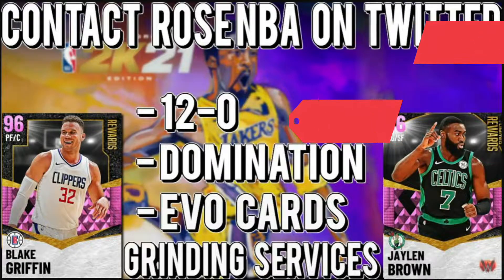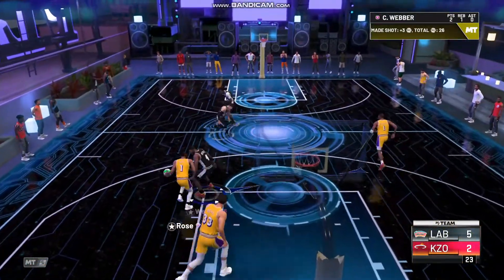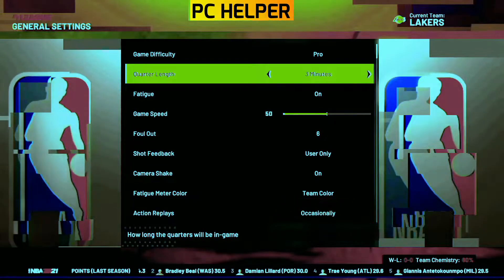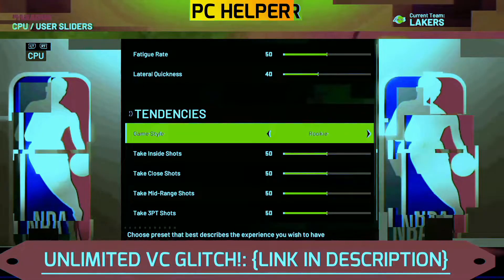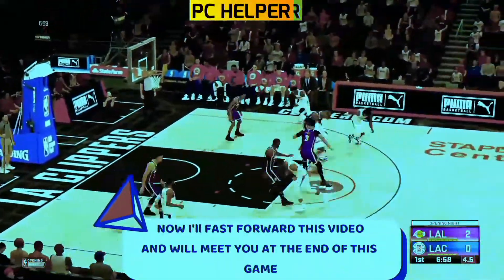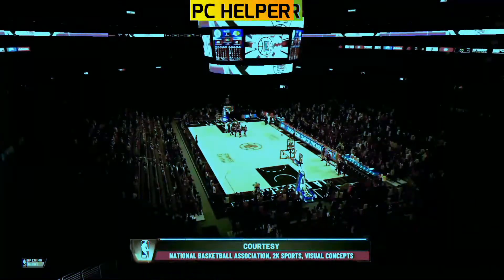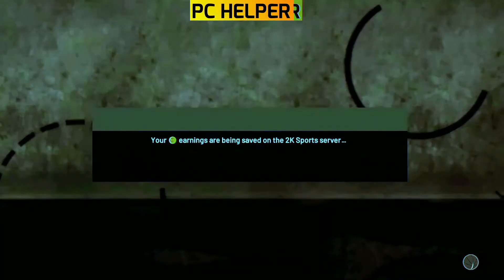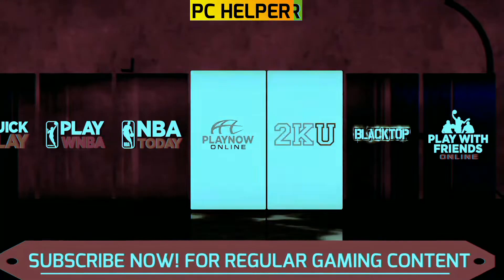Vc Glitch 2k21 | NBA 2k21 Vc Glitch | NBA 2k21 Next gen| PS5 | XBOX | PS4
NBA 2K21 Unlimited VC Glitch for Xbox Series S and X , Ps5, And PC. It is working for everyone as updated on 3 JUNE 2021 even after the latest patch.